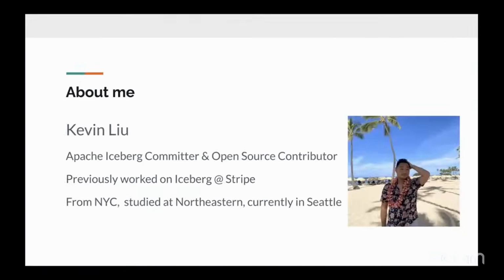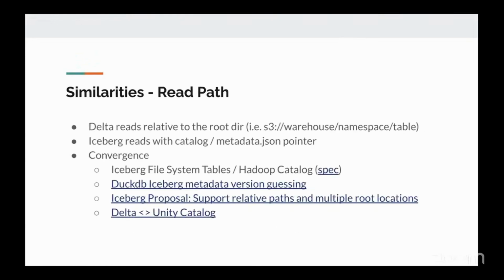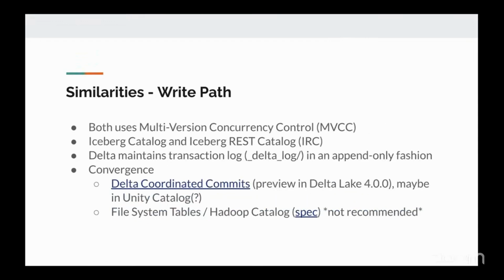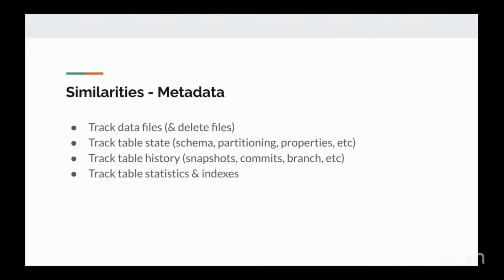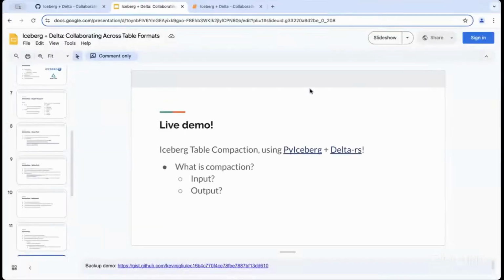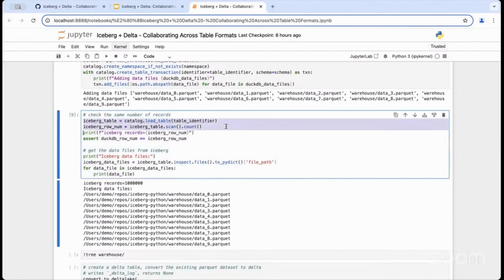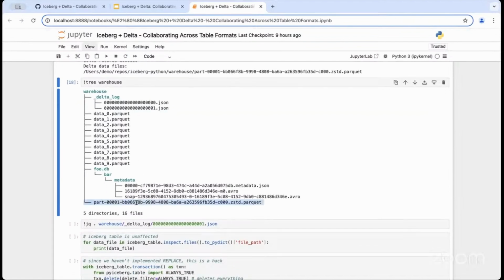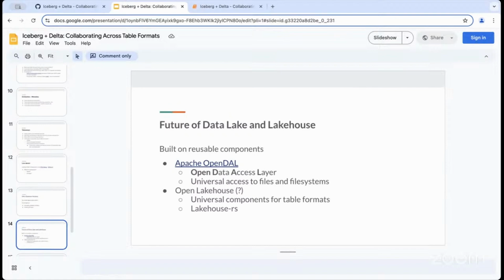​Iceberg + Delta: Collaborating Across Table Formats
Meetup: Seattle (February 27, 2025)
Speaker: Kevin Liu